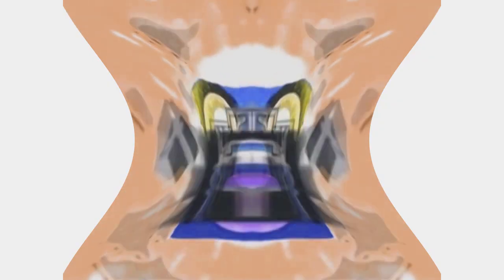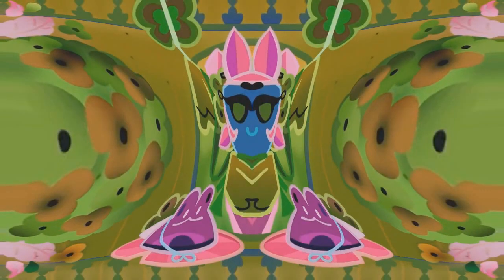Hydrangea Csupo Effects EXTENDED